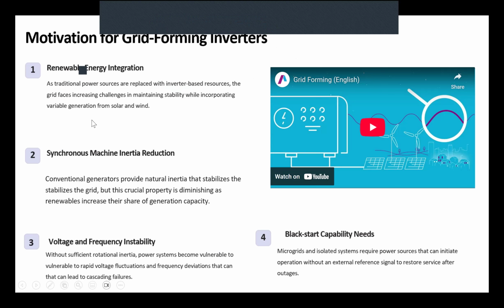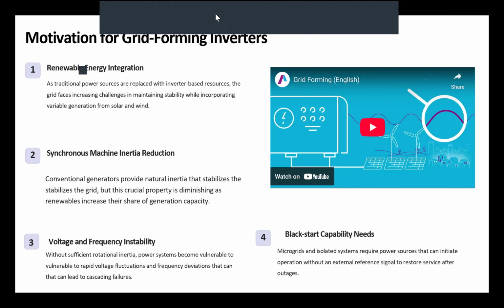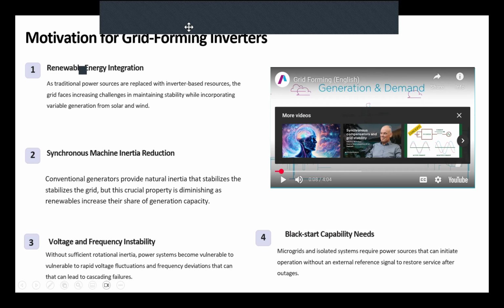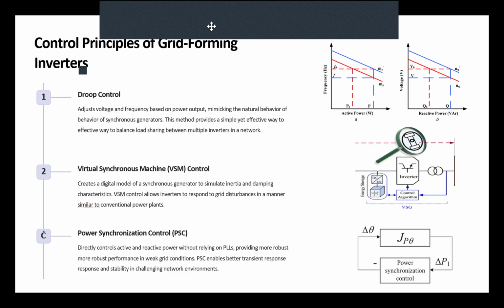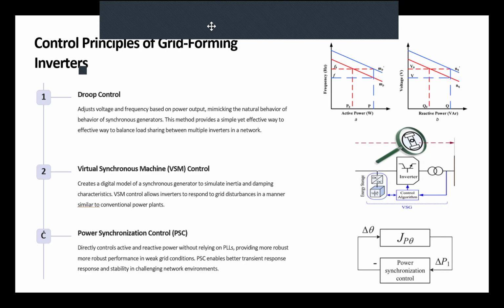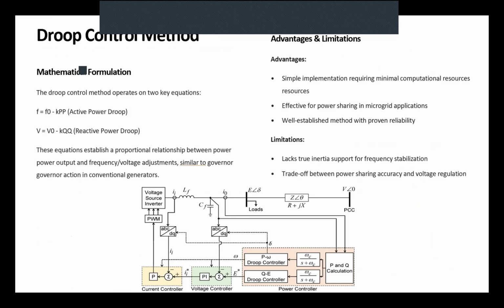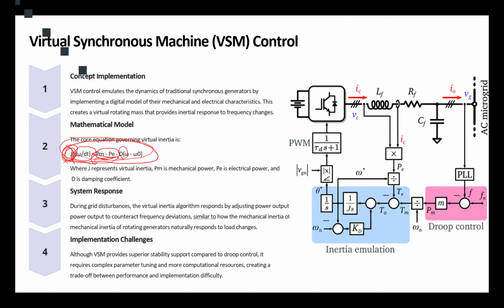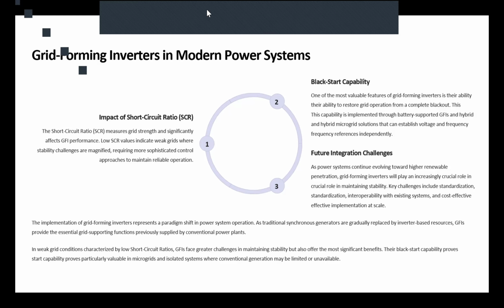Session 12 Introduction to Grid Forming Inverters GFIs